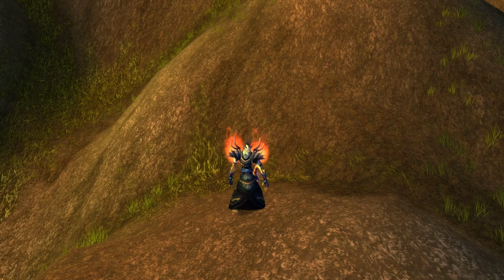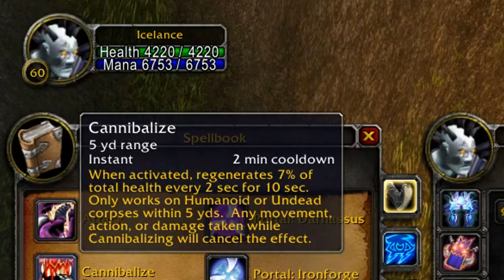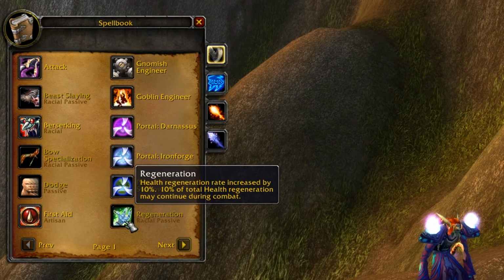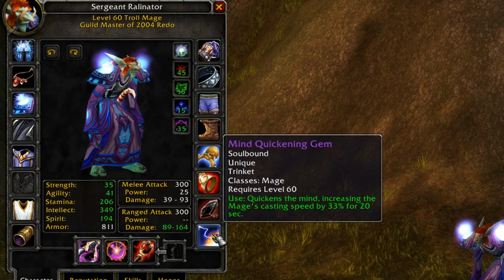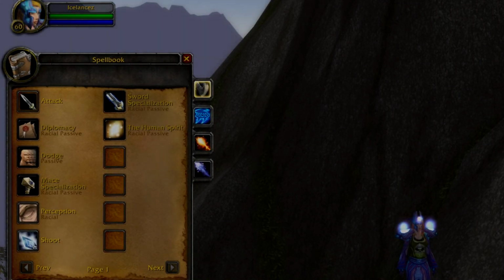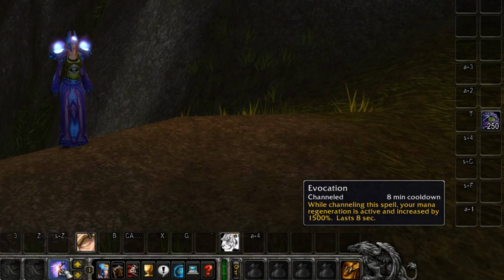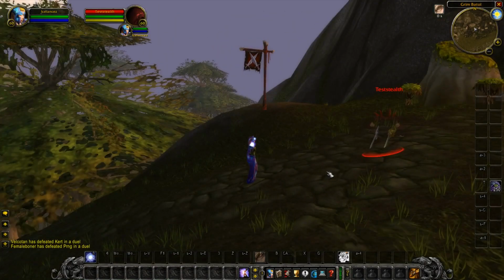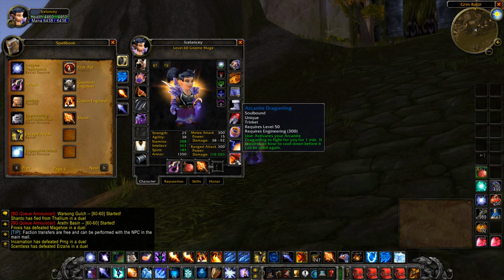Classic WoW Mage Race Picking Guide (In-Depth)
Hello all!

With Classic coming closer and closer I wanted to make this video before everybody picks their mage race.

This video will be good for new players playing a mage for the first time, and even if you have been playing for a while you might find some useful tips and tricks.

Thanks and leave questions/comments below